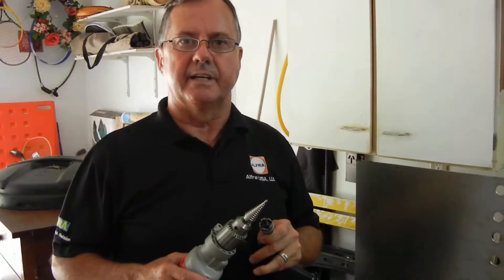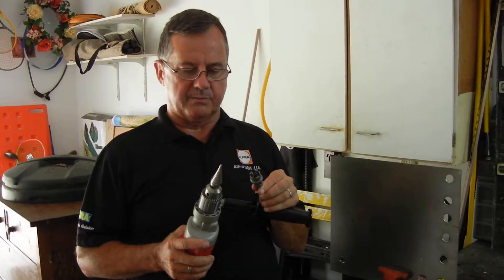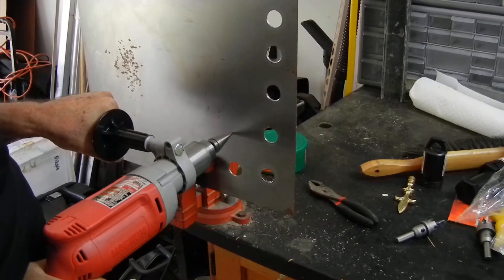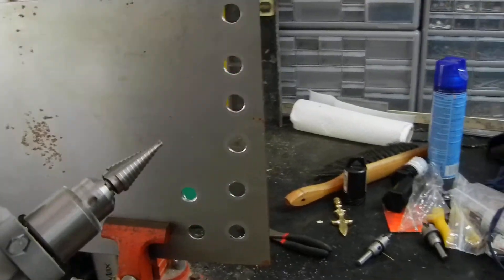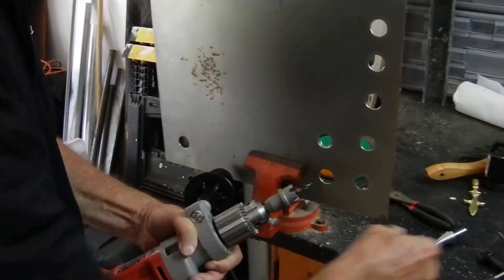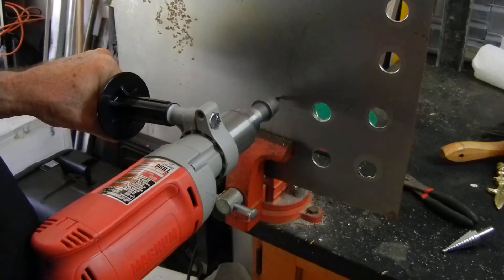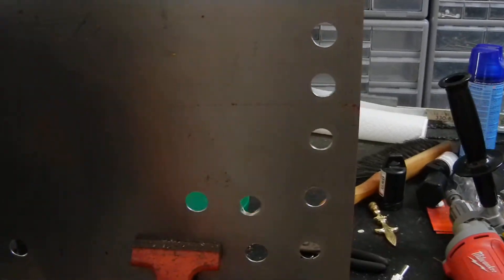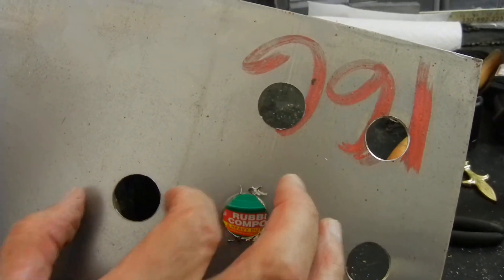FABALFRA TCT HOLE SAW VRS STEP DRILL